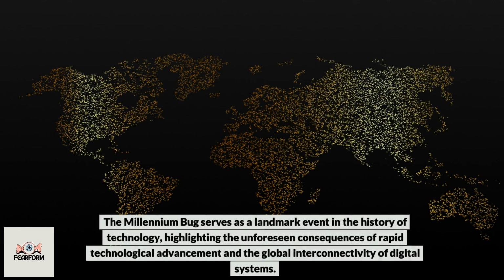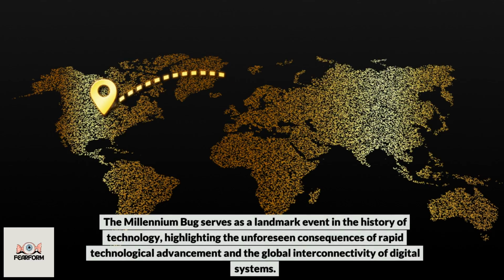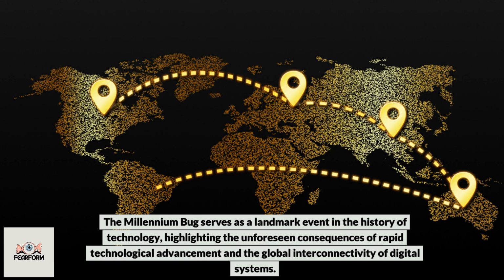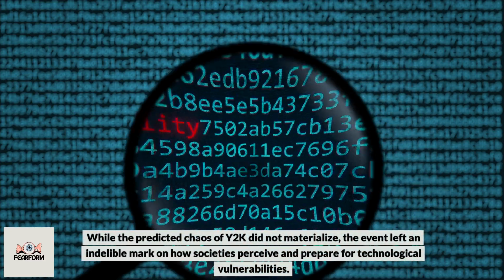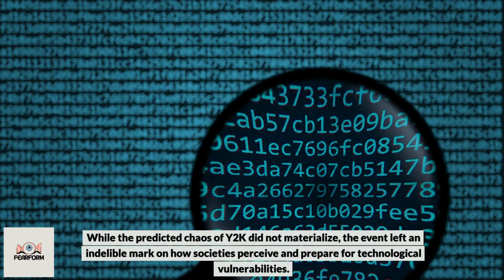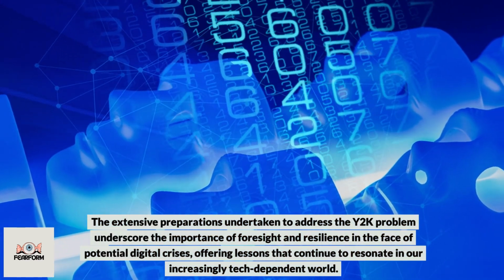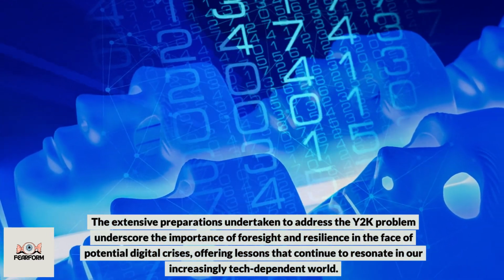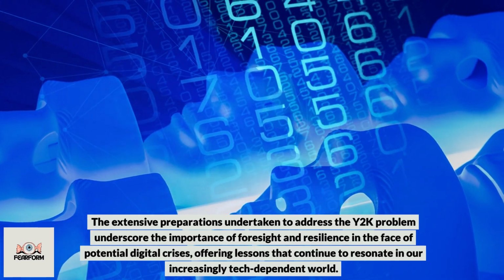Cyberspace Meltdown: The Millennium Bug story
Hello and and welcome back to FearForm! In todays episode we're delving into the anxiety inducing Millennium Bug, a software issue so severe it threatened the functionality of every day life as we knew it, and forced global spending of hundreds of billions of dollars to try and combat the threat!